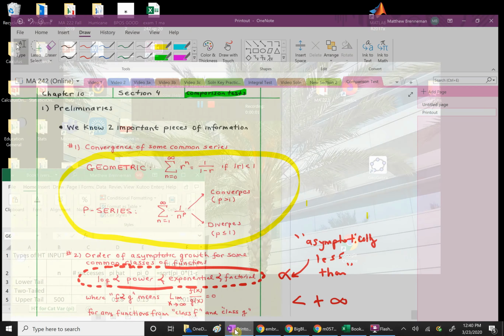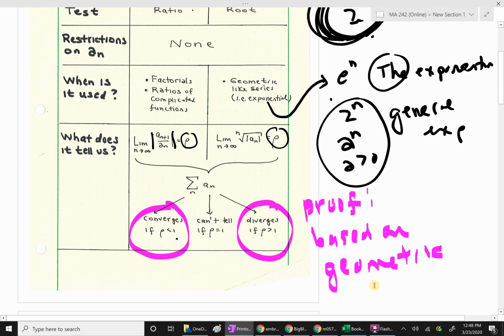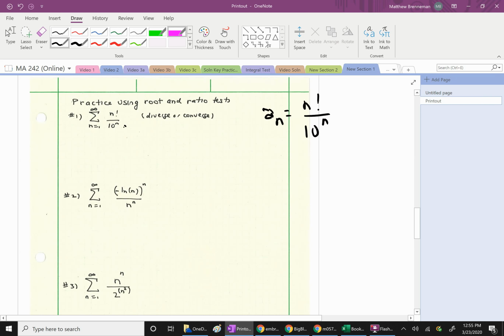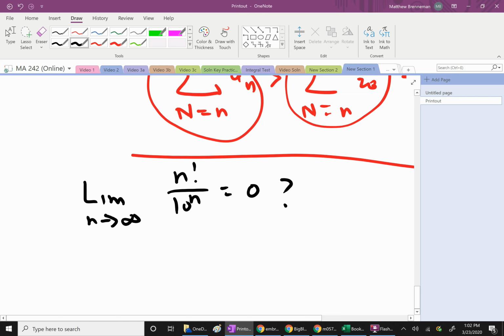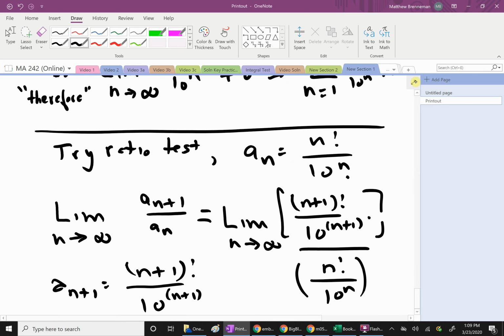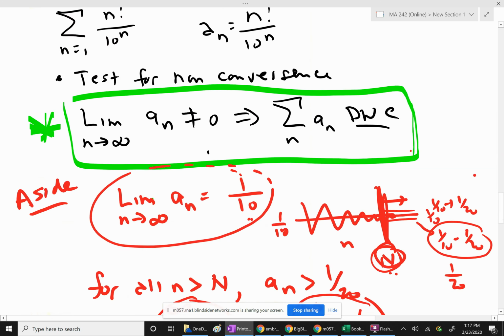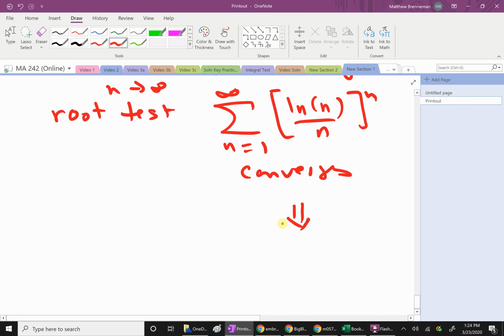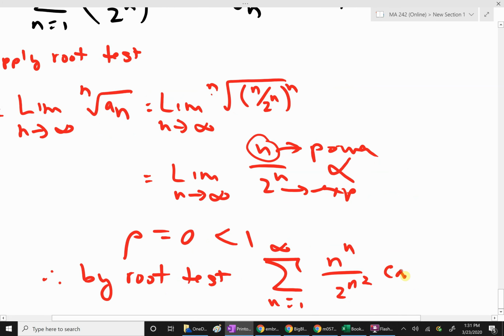Root and ratio test